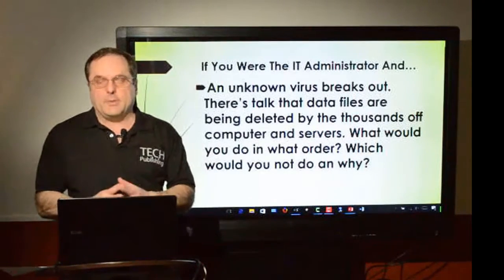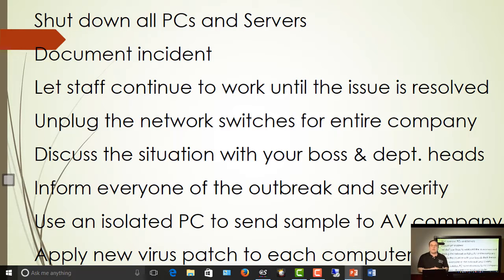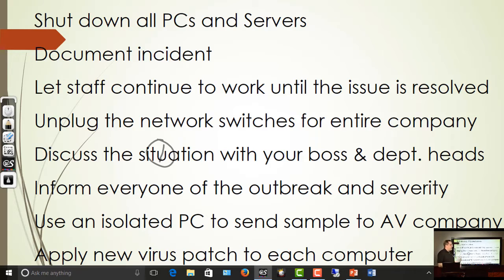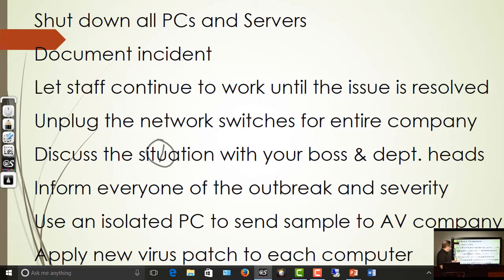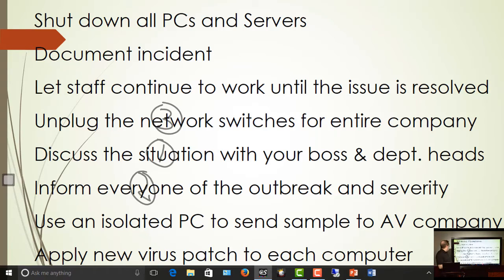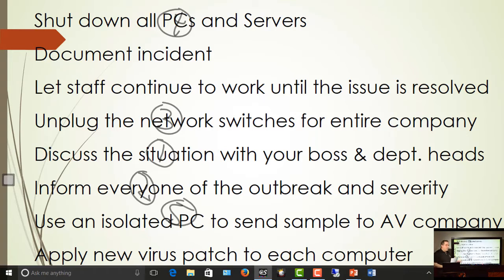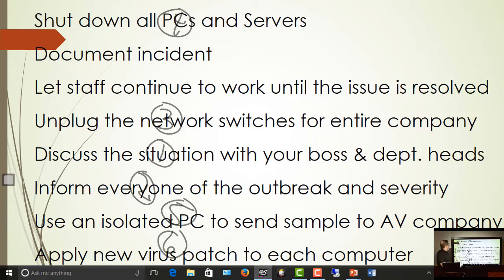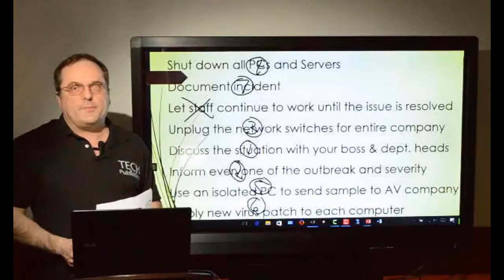What would you do If you were the IT Administrator? Virus Outbreak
What would you do If you Were the IT Administrator? Virus Outbreak. A virus breaks out in your organization. Do you know the steps to resolve it and in what order? Watch now as Professor Robert McMillen takes you through those steps on what to do and when to do it.